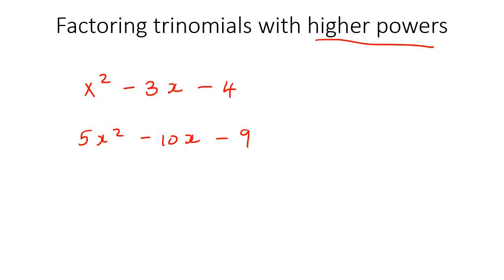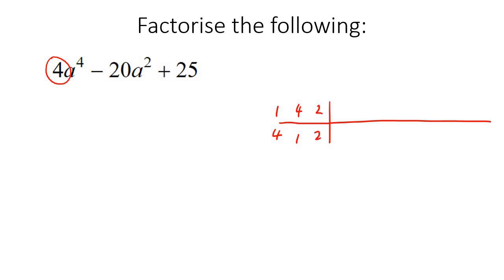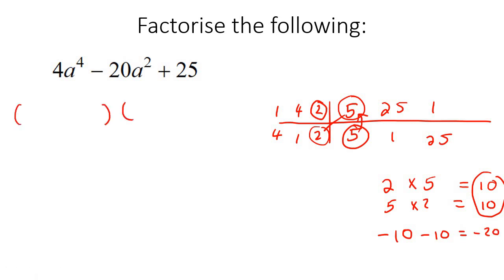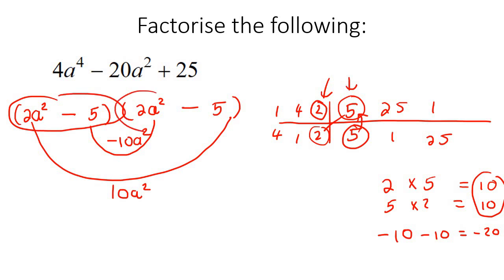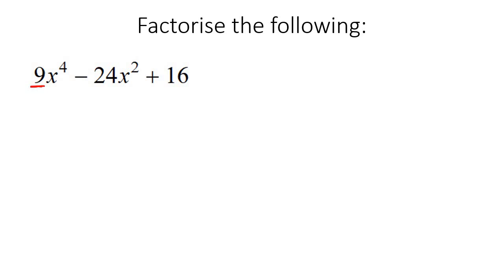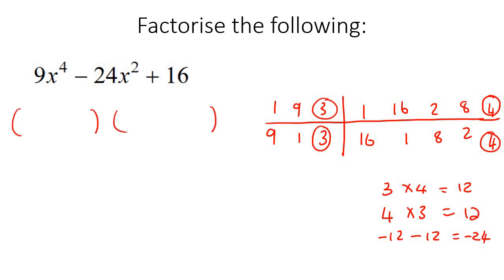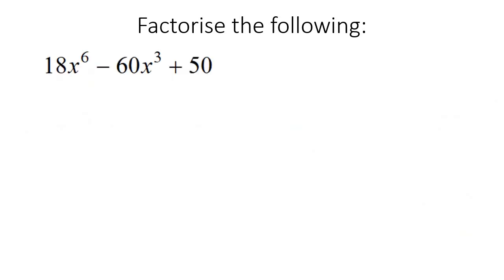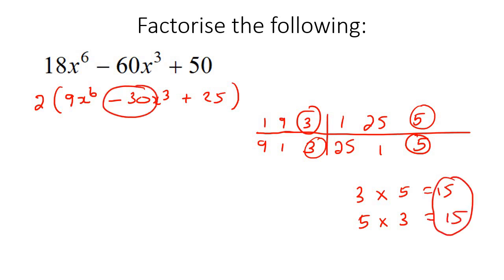Factoring High Degree Trinomials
This algebra video shows the factoring of high degree Trinomials. It is ideal for learners doing algebra in the American High School Curriculum but is also suited to all other learners.